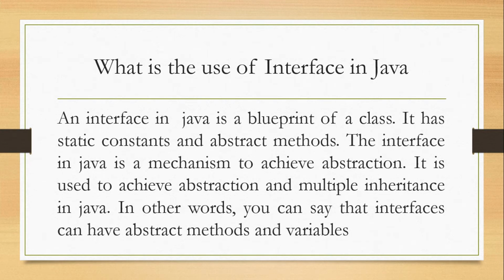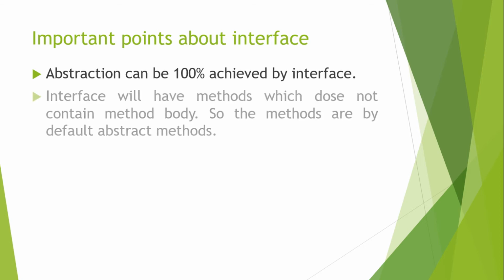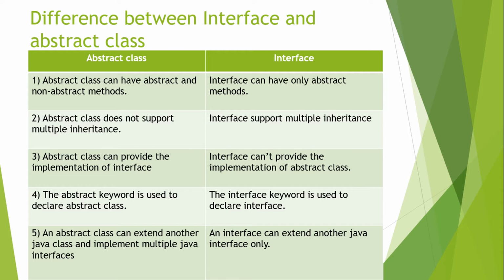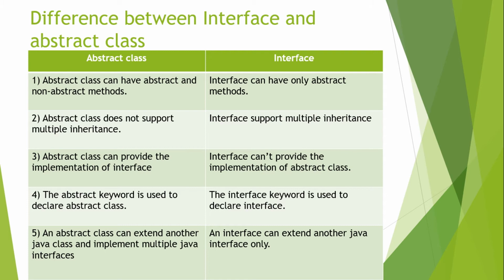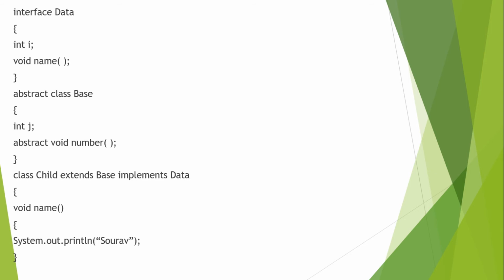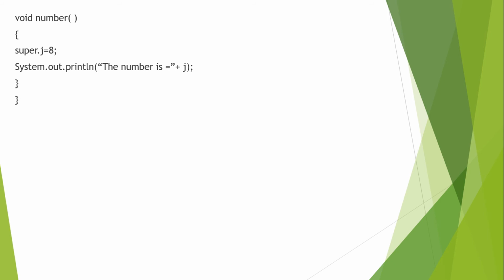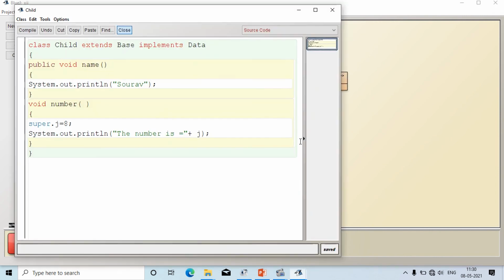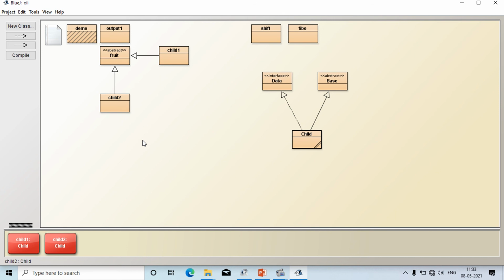The Only interface in java Video You Need to Watch ||5 Simple Tips for interface in java in 2021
This video is a small tutorial about Interface in java. After watching this video you will be able to work with interface.
In this video we’ll walk you through:
- Definition Of interface
- Abstract class
- Use of Interface in java
- How to use Multiple inheritance concept
- Sample Programming with interface
Timestamps

0:00 - 0:14​ Intro
0:11​ - 2:51​ Definition of Interface
3:00 - 5:02 Important points about Interface
5:17 - 8: 25 Difference between abstract class and interface
8:25 - 9:25  Understanding Multiple inheritance
9:30 - 16:00 Implementation of interface in programming

My channel is about Coding and Computer related tutorial videos. I cover lots of cool stuff such as Java Programming, Python Programming and Topic for Kids